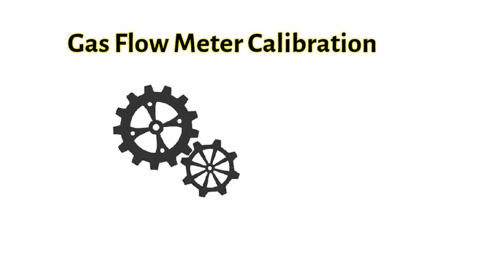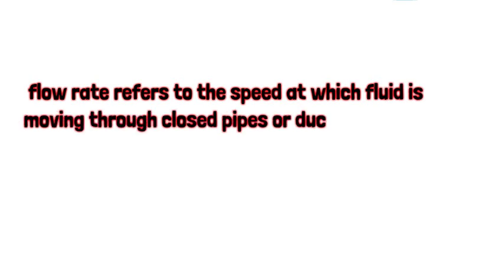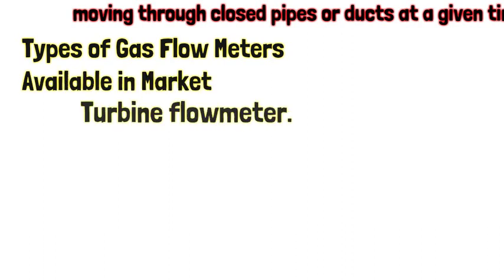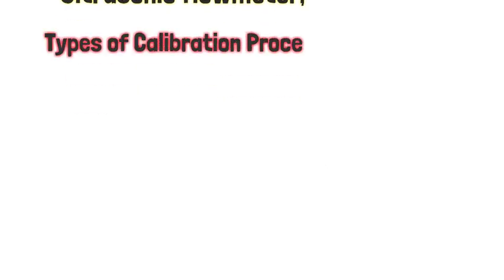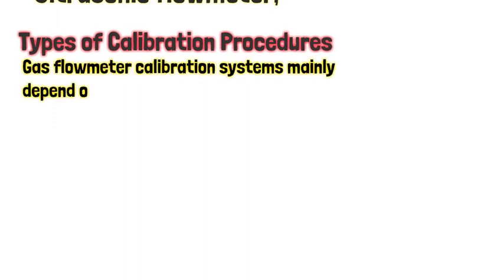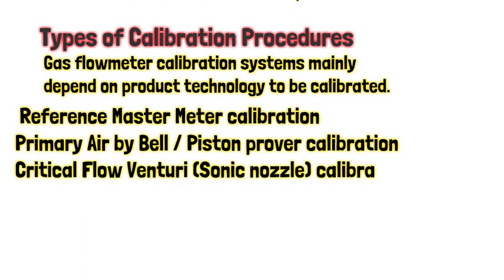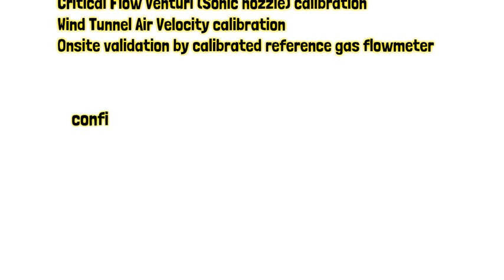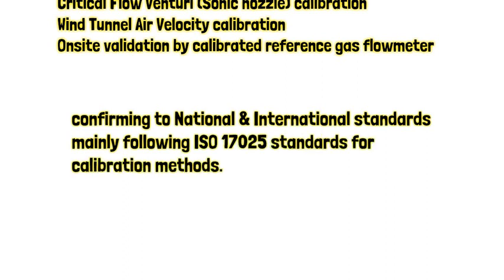Gas flow meter calibration | Instrumentation and Control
Regards:
Aadil Chohan